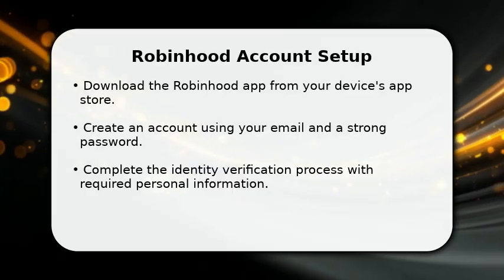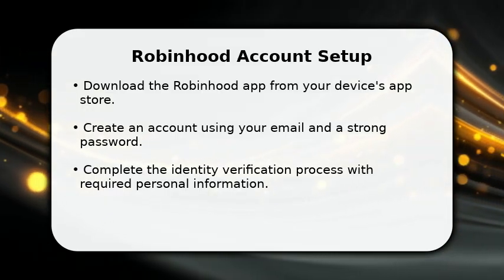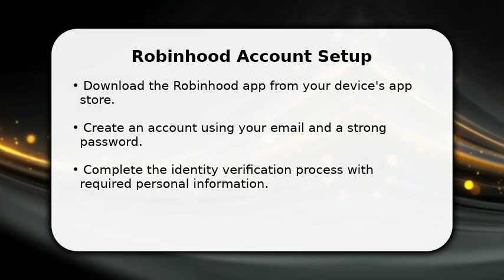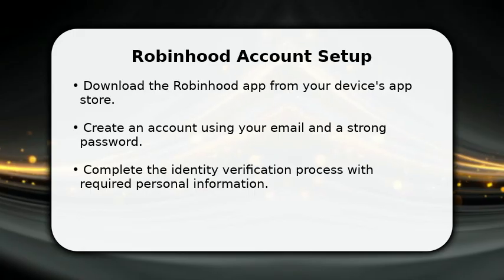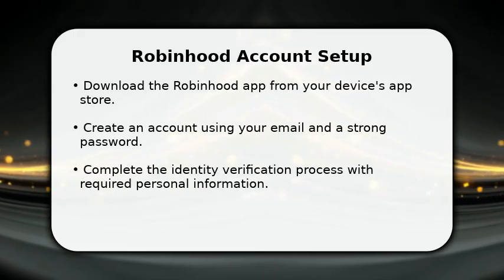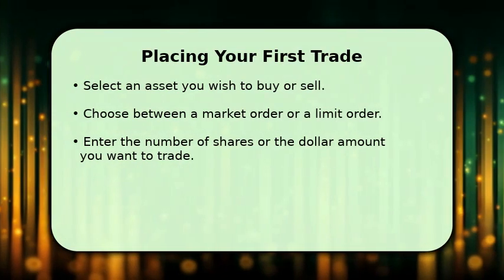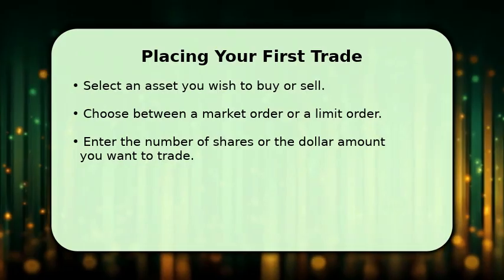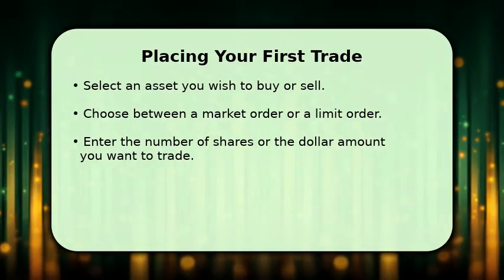How To Use Robinhood Platform - Step By Step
▸ (f) In this video, we will walk you through the step-by-step process of using the Robinhood platform. From creating an account to investing in stocks and ETFs, we cover it all. Whether you're a beginner or an experienced investor, this video is perfect for anyone looking to learn how to use Robinhood.

Robinhood tutorial, how to use robinhood, robinhood step by step, investing with robinhood, robinhood account setup, robinhood stock trading, robinhood etf investing, robinhood beginner guide, robinhood for dummies